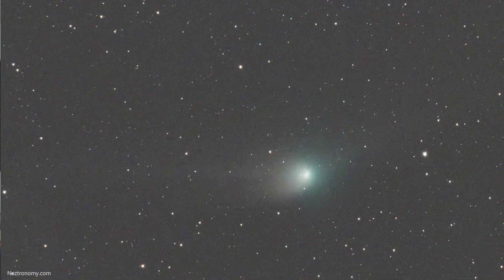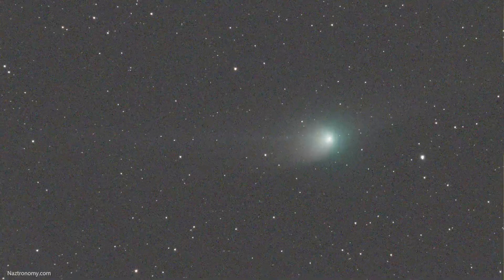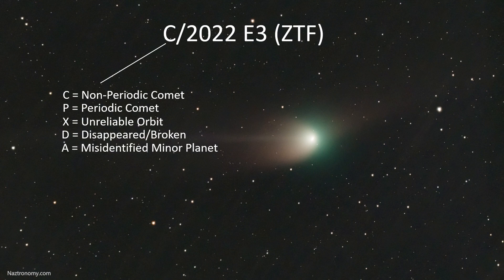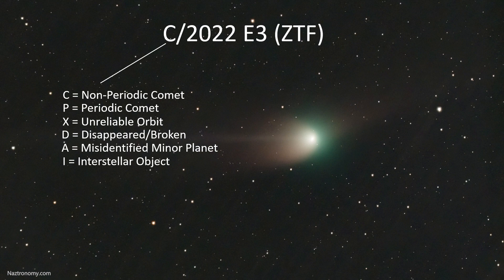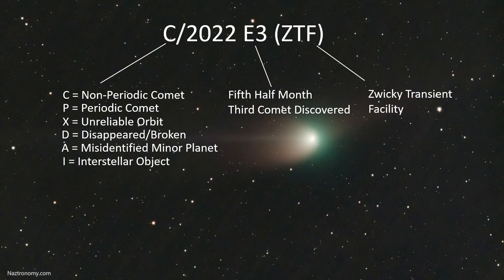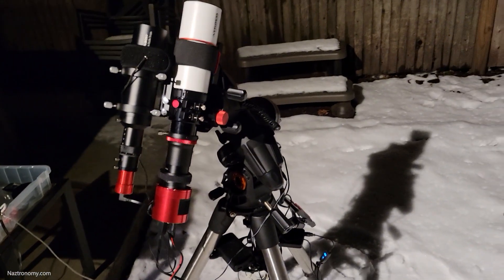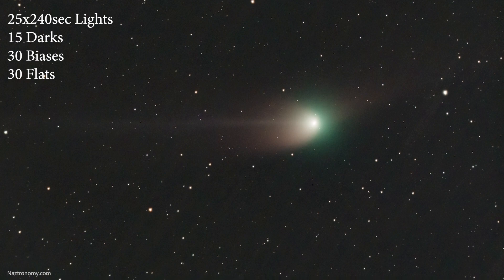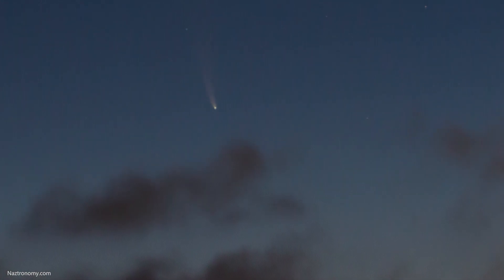Catching a Comet From My Backyard: - Comet C/2022 E3 (ZTF)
Comet C/2022 E3 (ZTF) is still around and getting brighter. I was able to spend about an hour and a half imaging the comet to create a stacked image as well as a 2 second animation of it zooming through space. It looks like a Green Comet because of how our camera picks it up. If you look visually, you won't see these colors.

Chapters:
0:00 Initial Animation and Intro
0:28 What does the comet name actually mean?
1:56 A look at the stacked Comet and my telescope setup
3:52 Final thoughts on the Comet
5:00 Animation and Stacked Image one last time